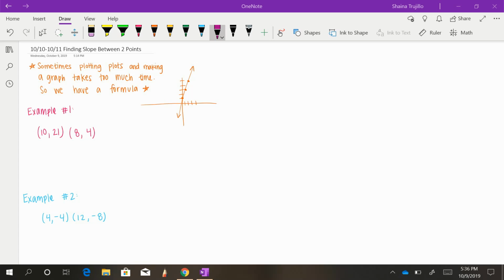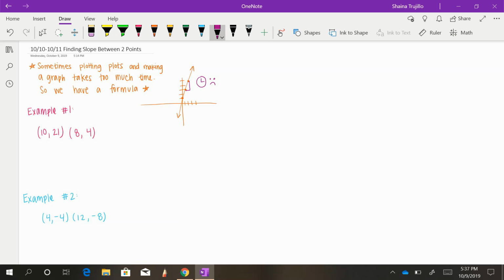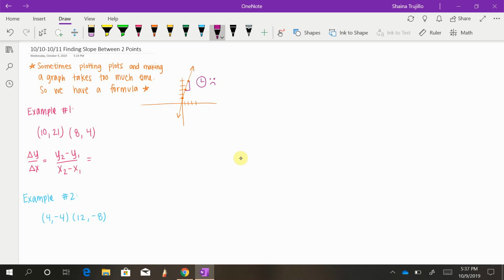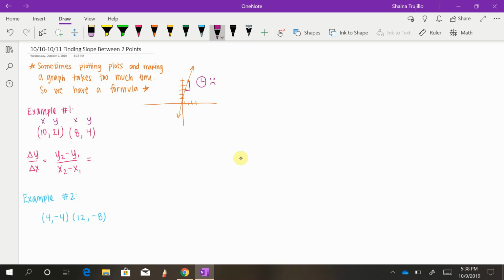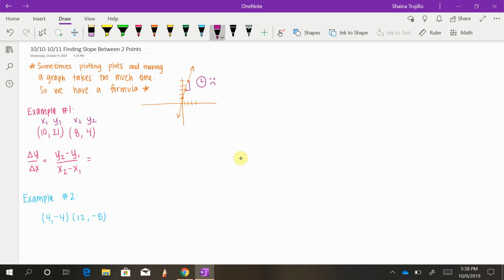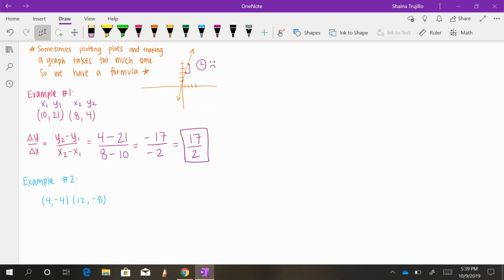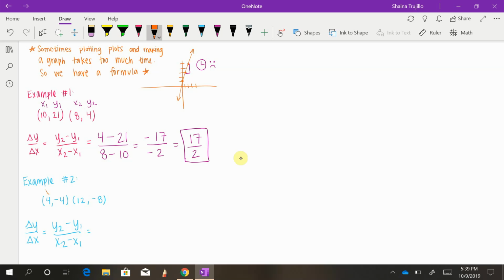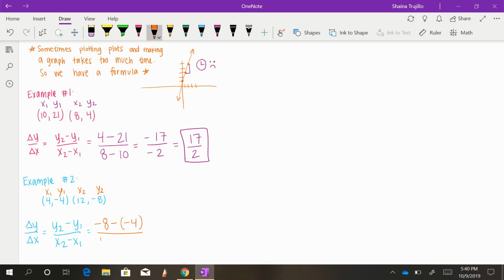Finding Slope Between 2 Points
In this video I talk about how to find the slope between two points using a formula.